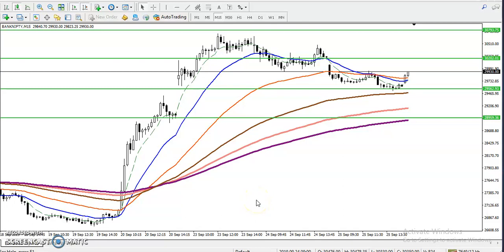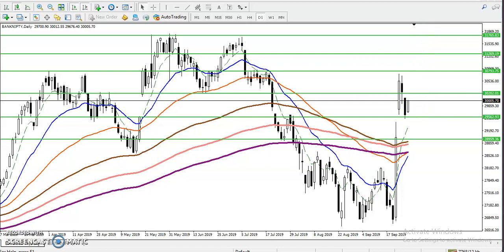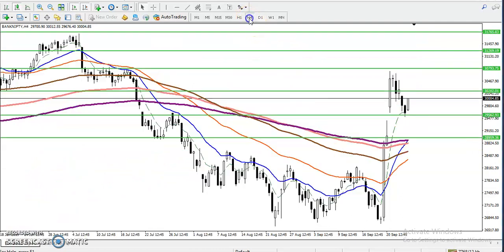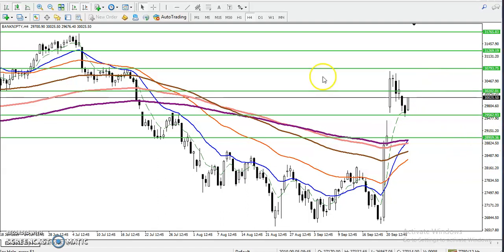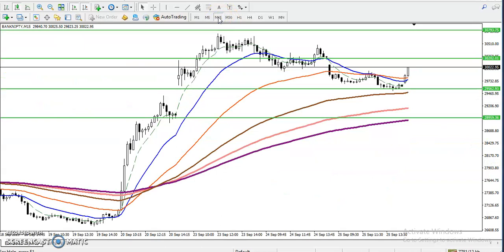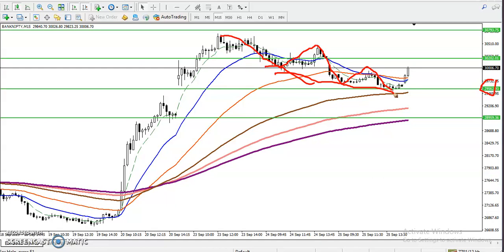Bank Nifty will hit new high? | Alice Blue